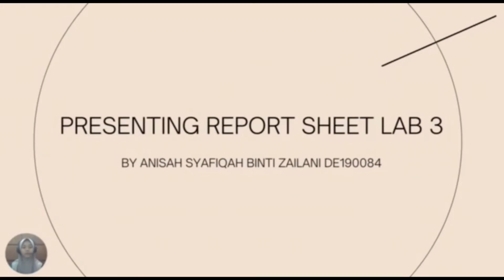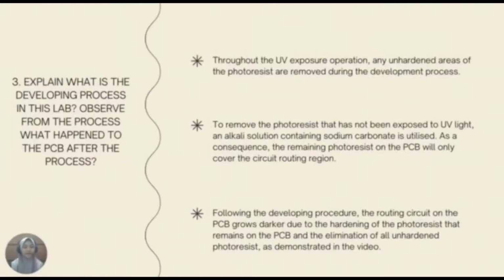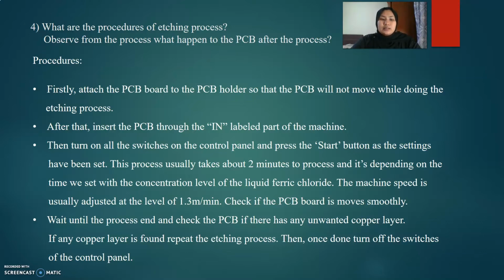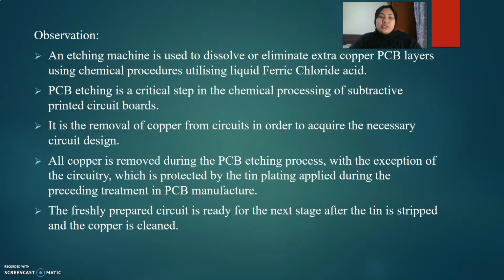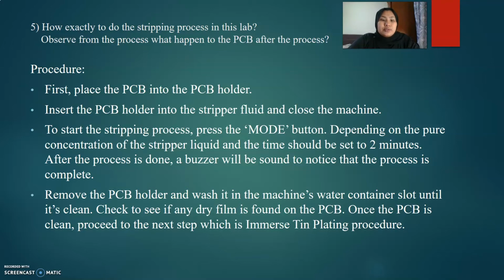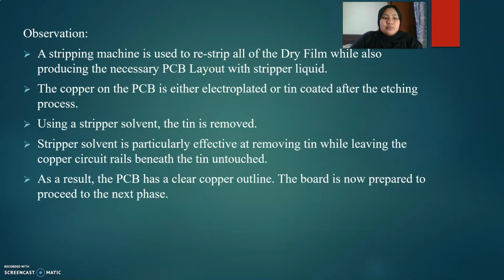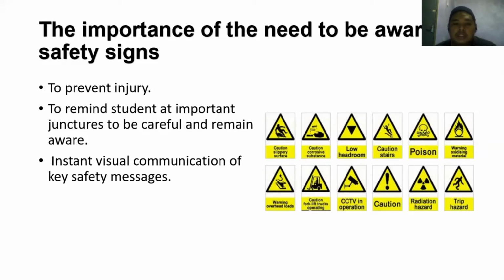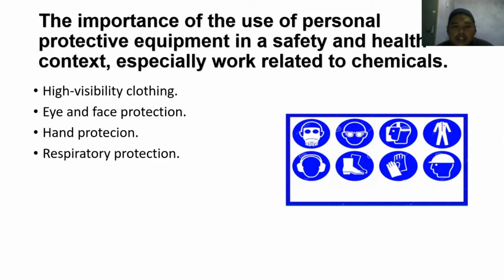Experiment 3: CONSTRUCTION OF PRINTED CIRCUIT BOARD (PCB)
PCB Fabrication Process
BEJ30701 ENGINEERING PRACTICE